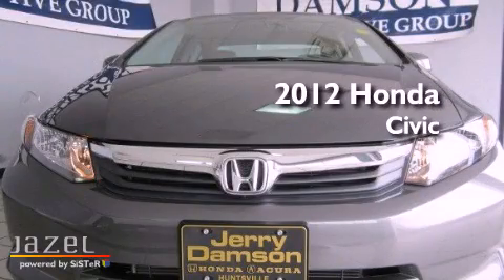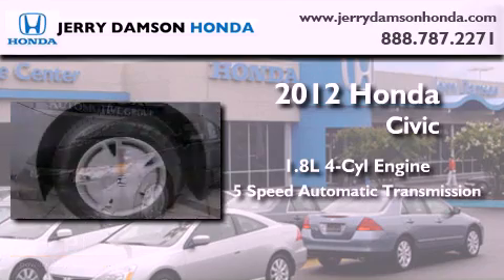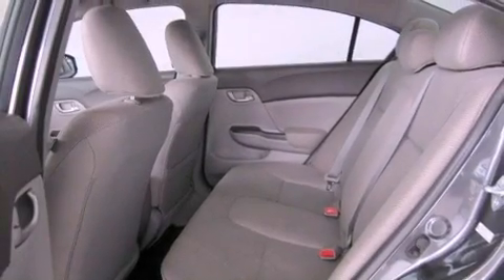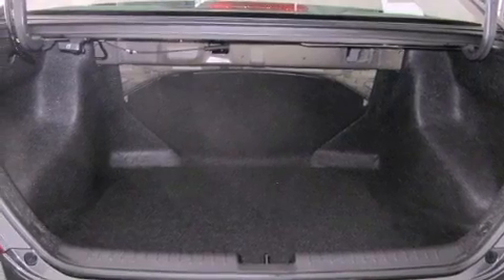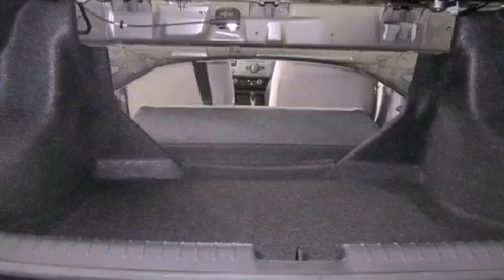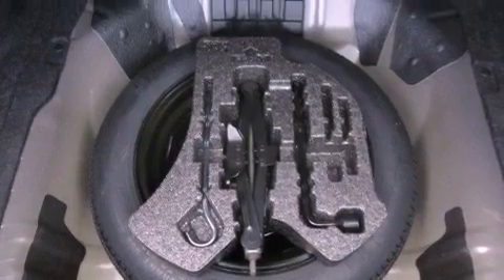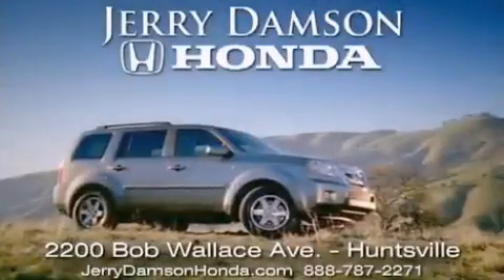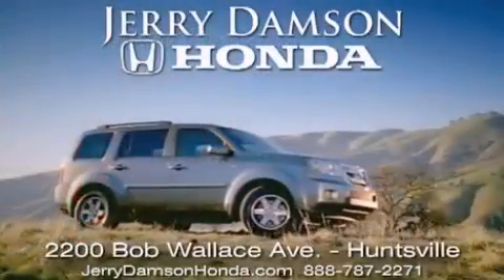2012 Honda Civic Fayetteville TN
Year : 2012
 Make : Honda
 Model : Civic
 Engine : Gas I4 1.8L/110
 Trans . : Automatic
 Exterior : Polished Metal Metallic

 2012 Honda Civic Huntsville AL